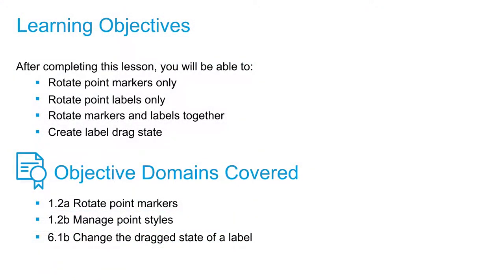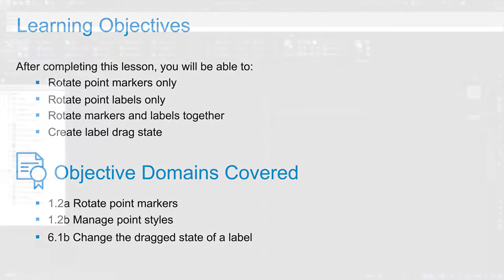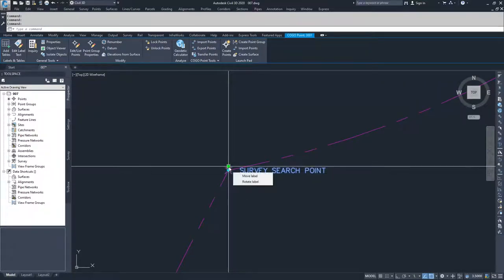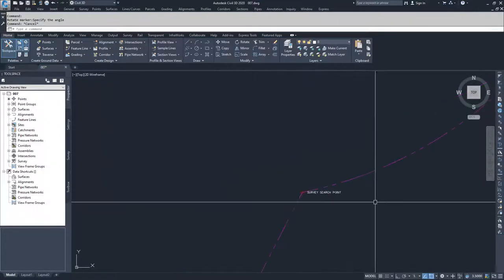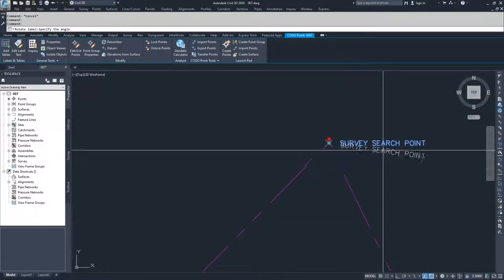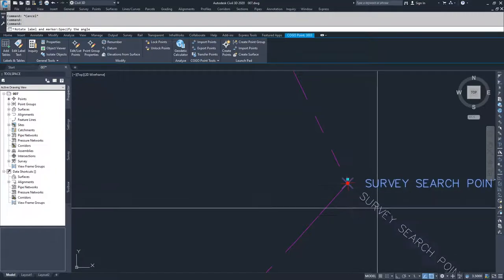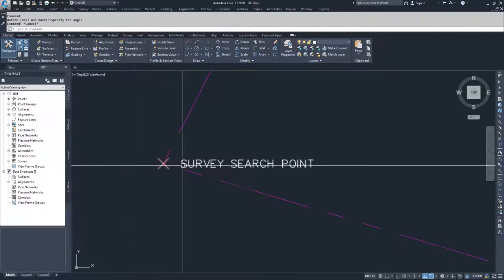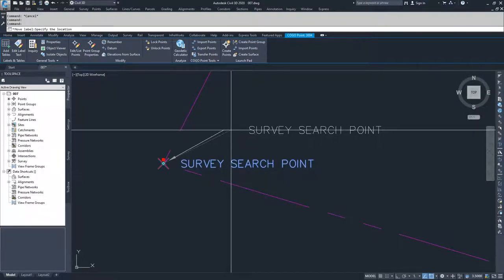Cert Prep for Autodesk Pro Civil 3D Infrastructure Design Lesson 1: Rotate point markers and labels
After completing this lesson, you'll be able to:

Rotate point markers only
Rotate point labels only
Rotate markers and labels together
Create a label drag state

Objective Domains Covered:

1.2.a Rotate point markers
1.2.b Manage point styles
6.1b Change the dragged state of a label